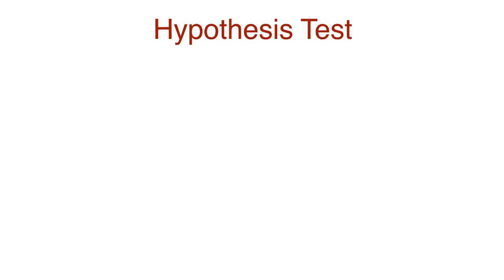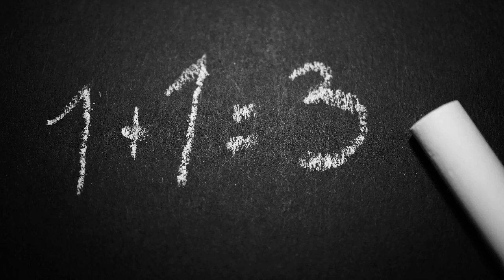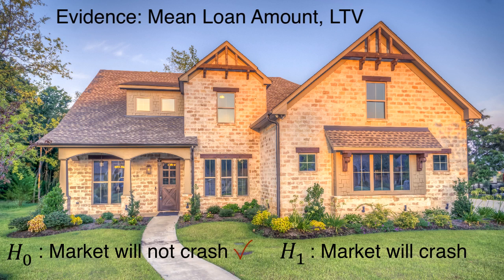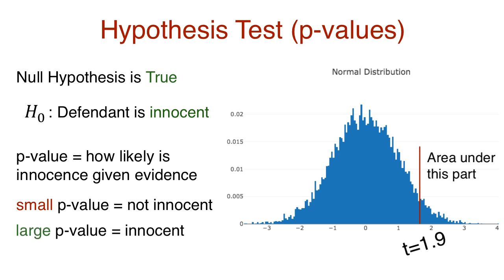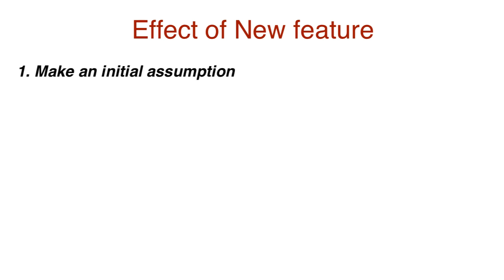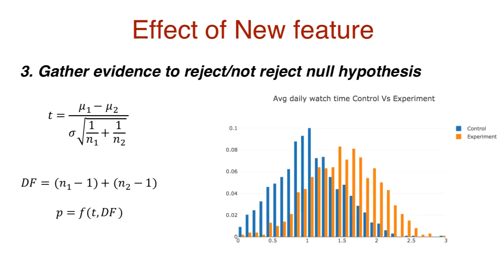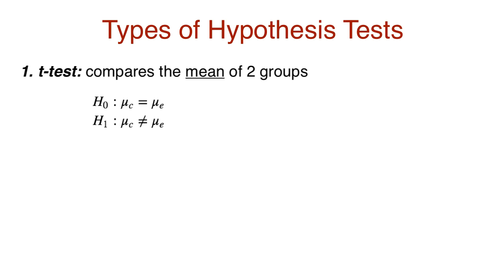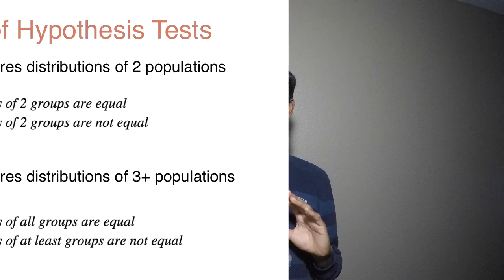hypothesis testing in data science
data science hypothesis testing
hypothesis testing
data science